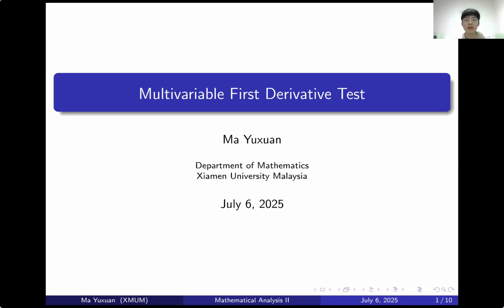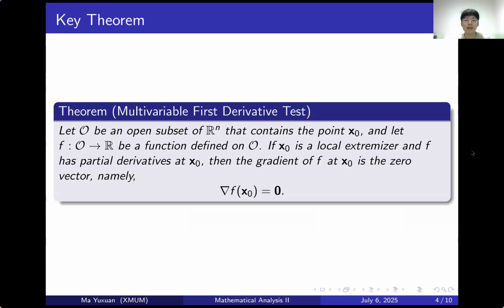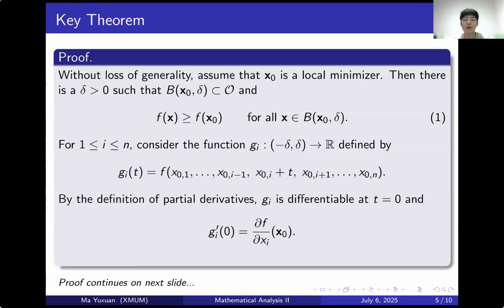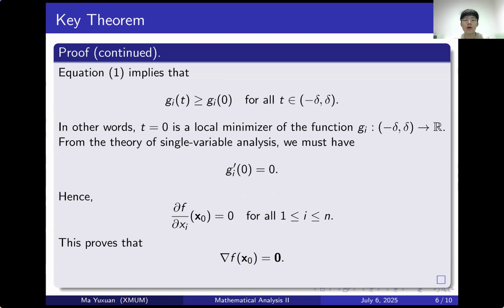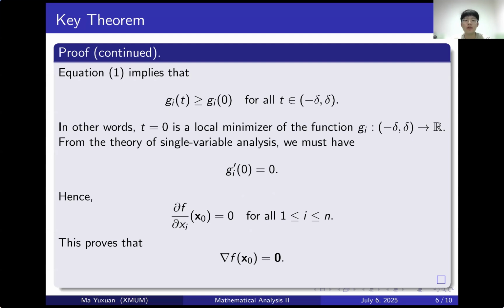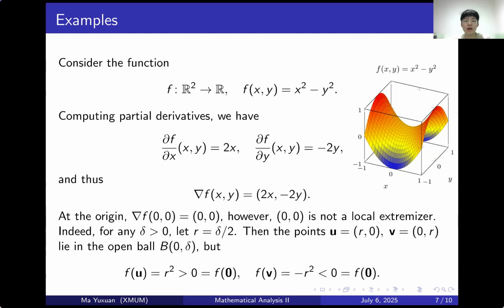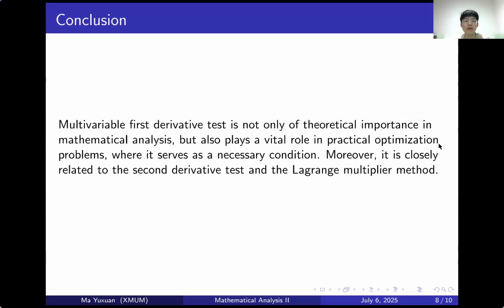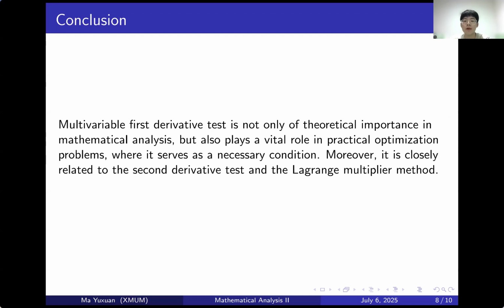Mutivarible First Derivative Test